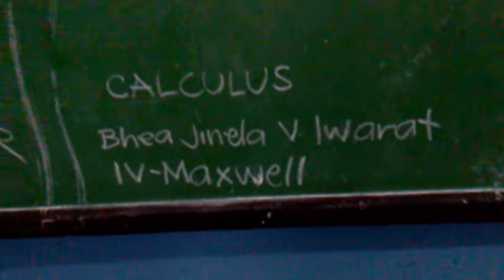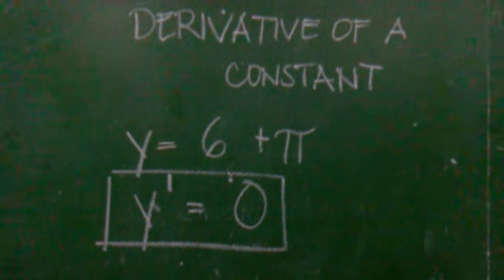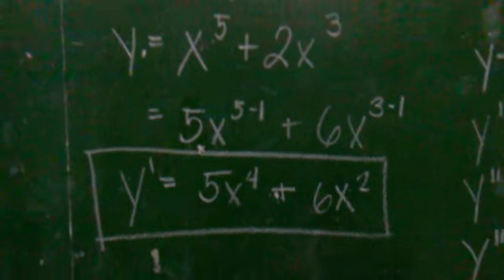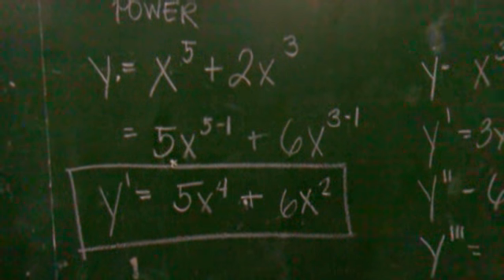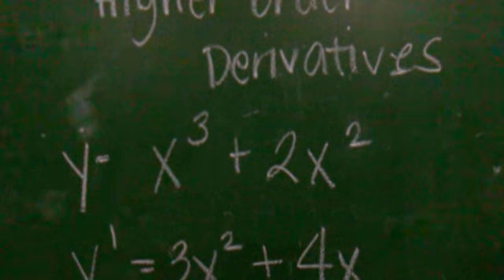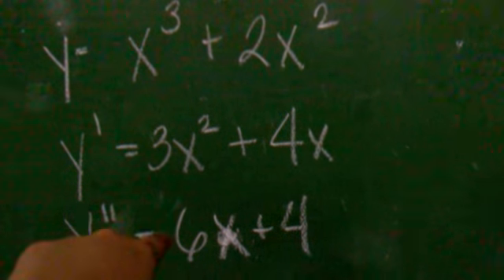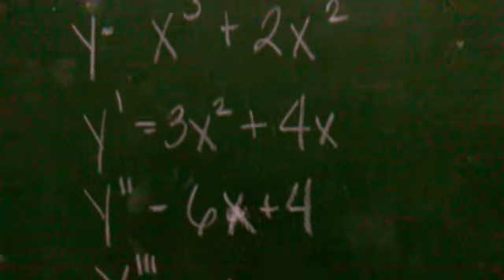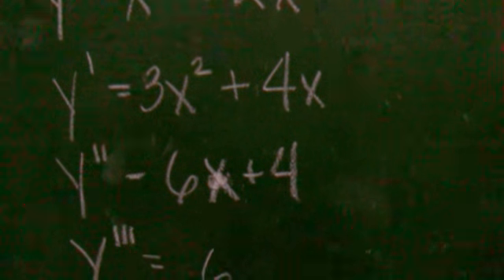Bhea Jinela Iwarat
Project in math4